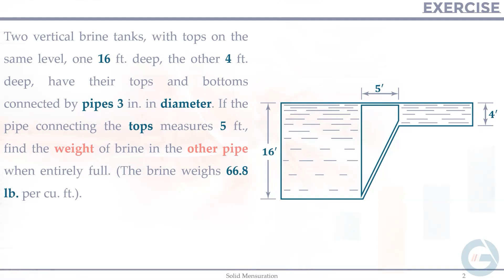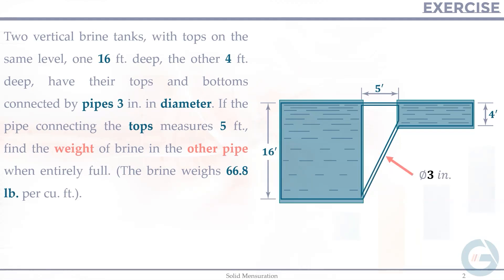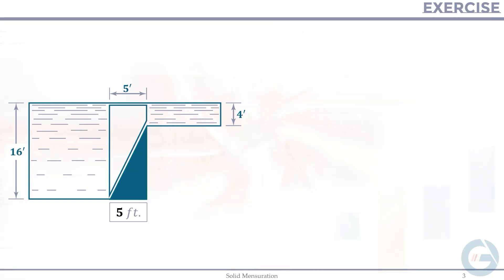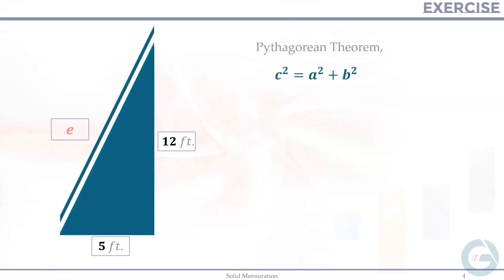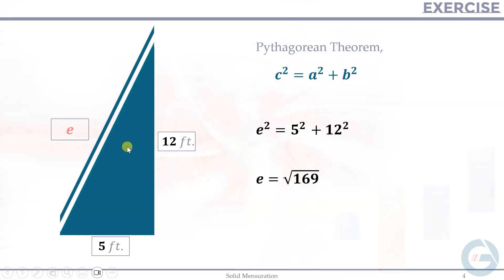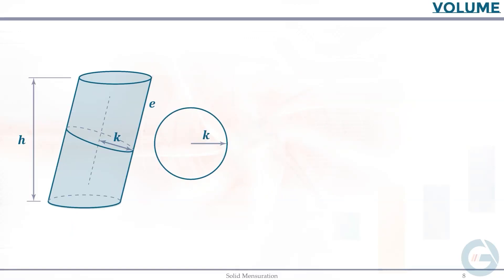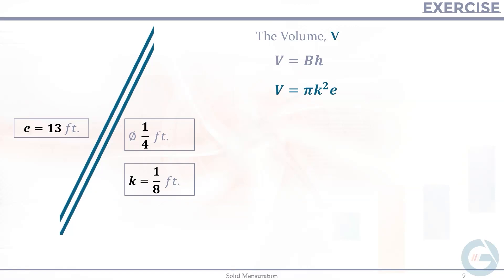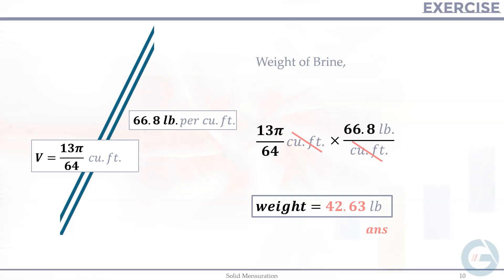Calculating the Weight of the Brine in a Pipe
WK11 Seatwork 3:
Two vertical brine tanks, with tops on the same level, one 16 ft. deep, the other 4 ft. deep, have their tops and bottoms connected by pipes 3 in. in diameter. If the pipe connecting the tops measures 5 ft., find the weight of brine in the other pipe when entirely full. (The brine weighs 66.8 lb. per cu. ft.).